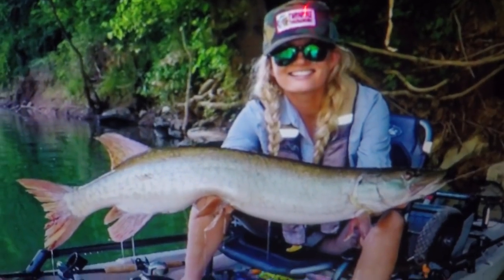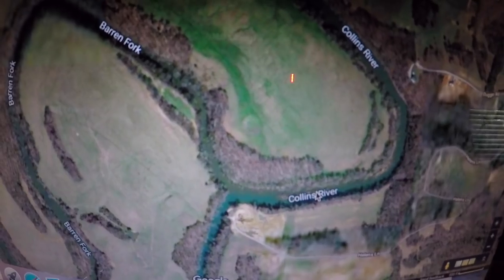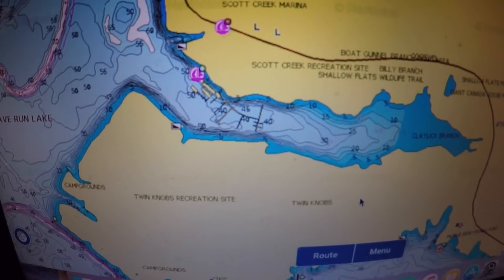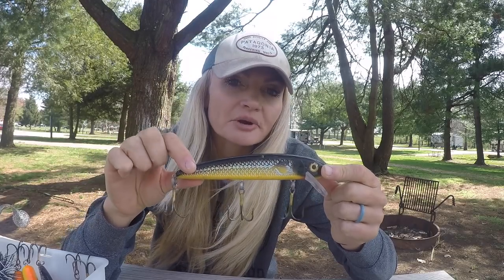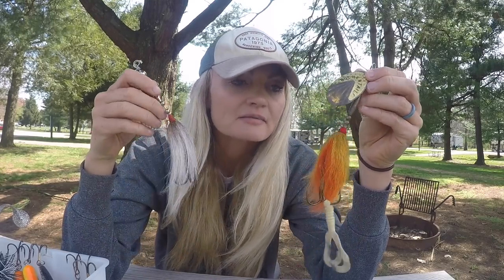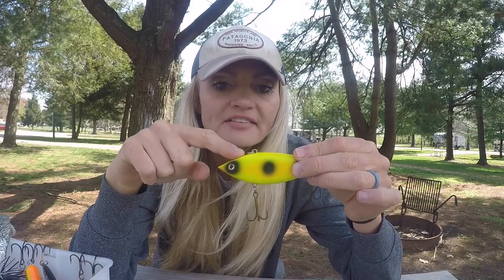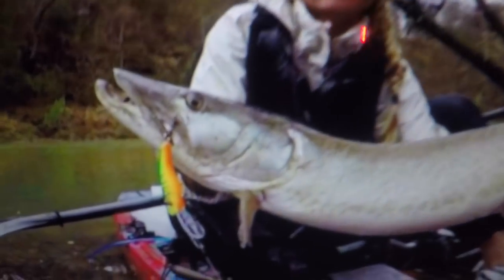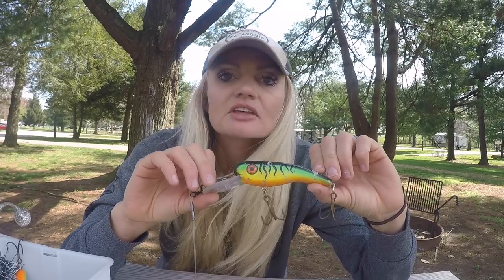Spring MUSKY secrets - tactics and baits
My all time top producing pre and post spawn musky baits whether you're fishing from a kayak or from a boat.  Keep in mind, I tend to talk over my audiences head when it comes to musky fishing, so I did my best to present the information in a very "user friendly" way, so that more folks could learn something.  Feel free to pick my brain on more in depth topics!